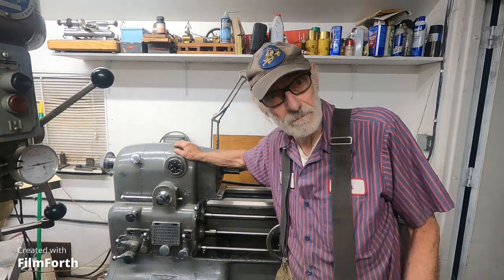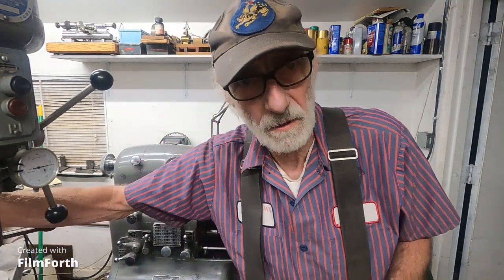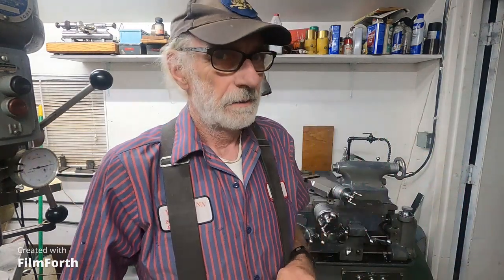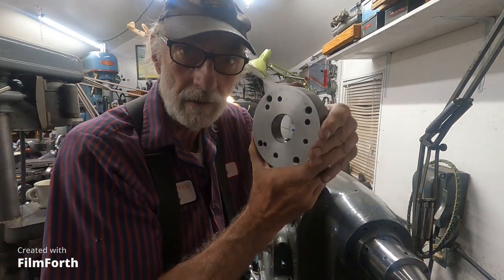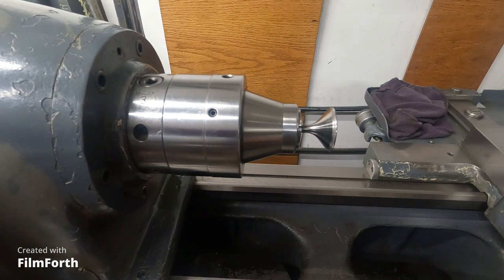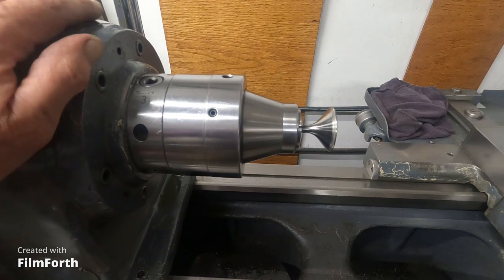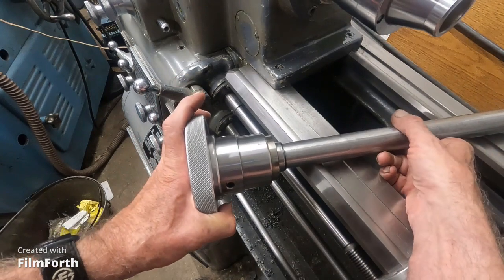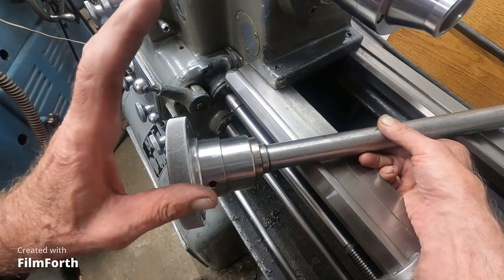Advanced machining with 5c collets on the 10ee lathe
It took the CNC industry not long to figure out using 5c collet noses on their machines needed to be adjustable for radial run out, here I have taken that obviously needed idea and adapted it back to the Monarch 10ee tool makers lathe at high precision and very low cost because it is a tool making machine after all.